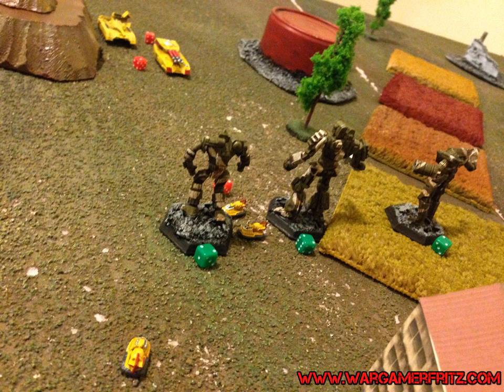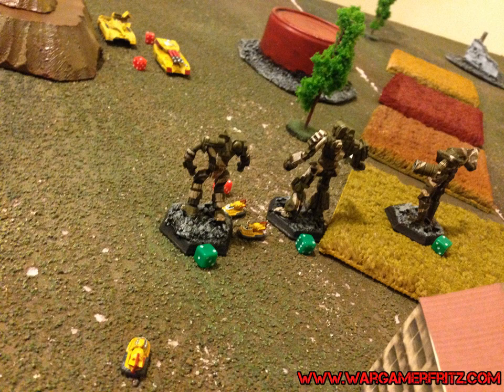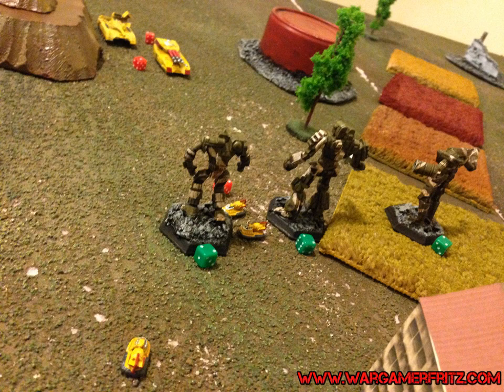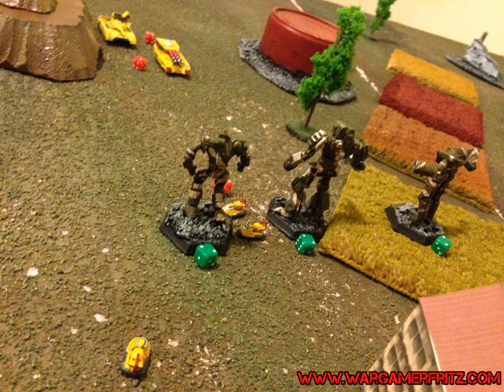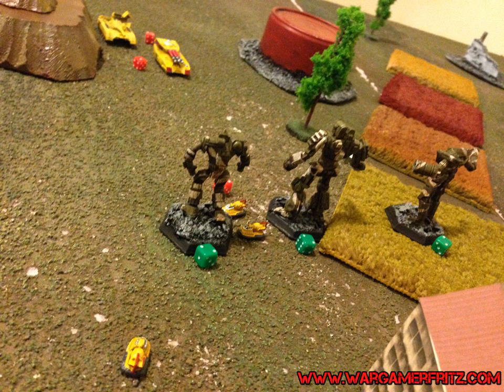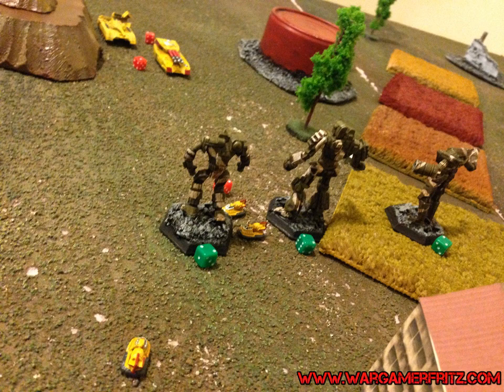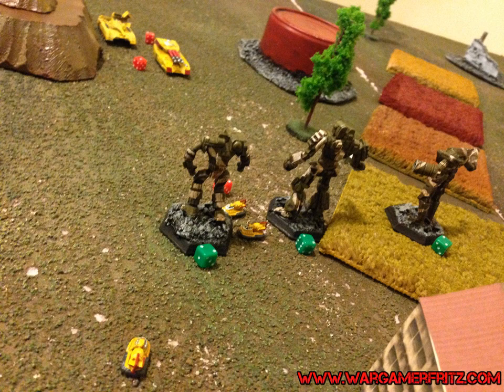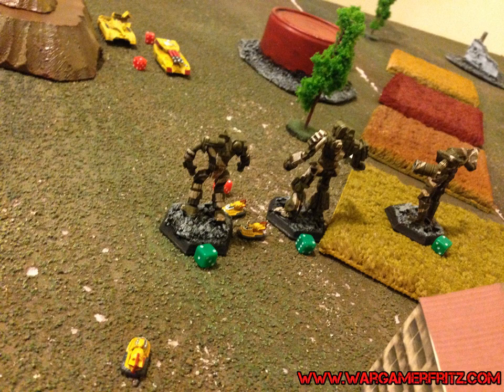Battletech Tactics: Savannah Master